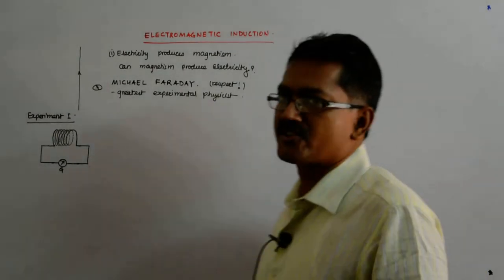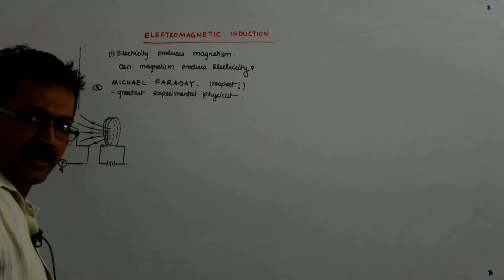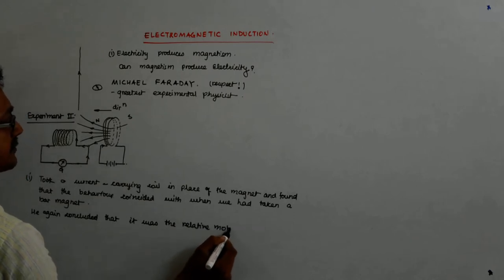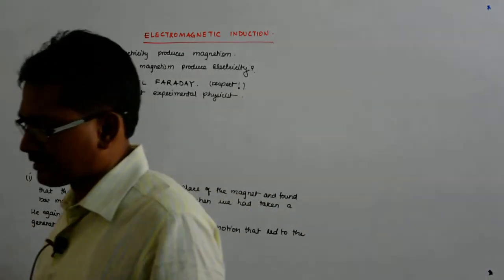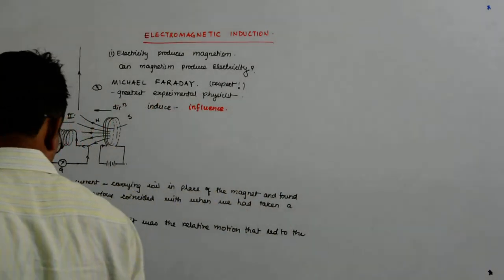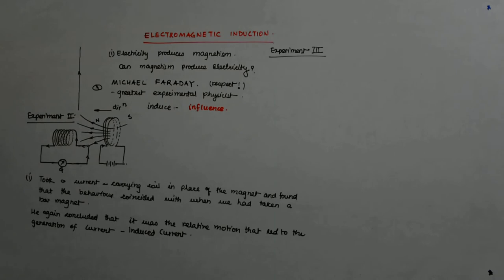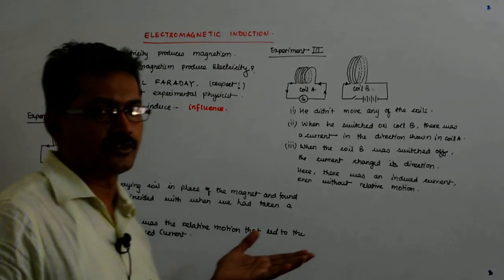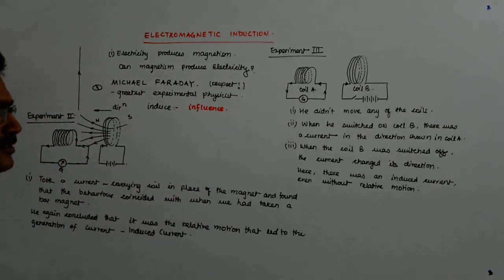Electromagnetic Induction 3